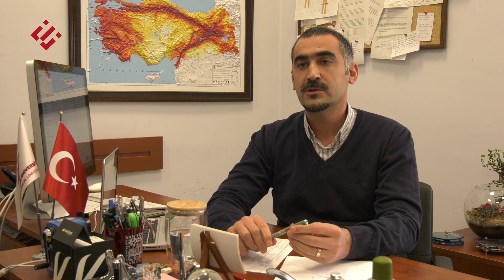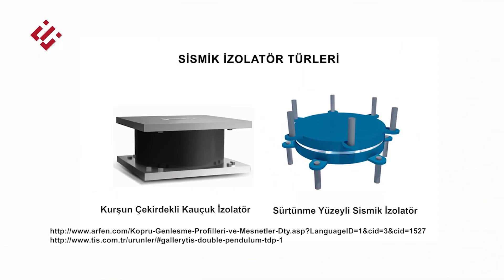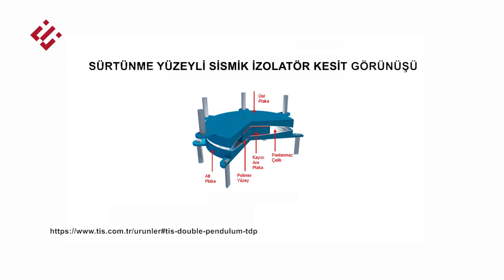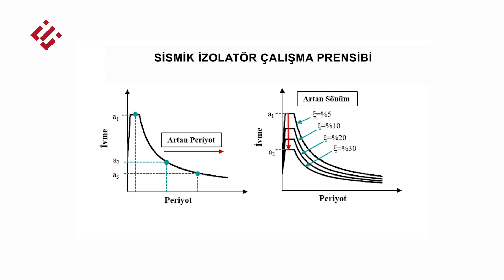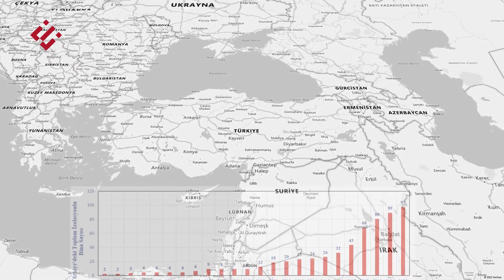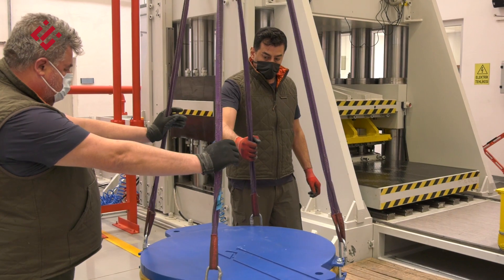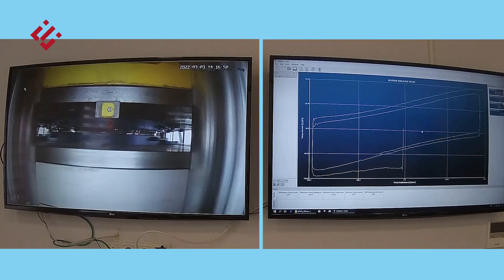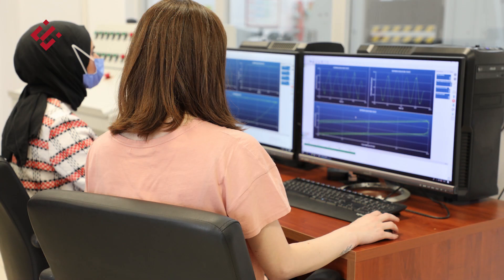ESQUAKE Sismik İzolatör Test Laboratuvarı Tanıtım Filmi